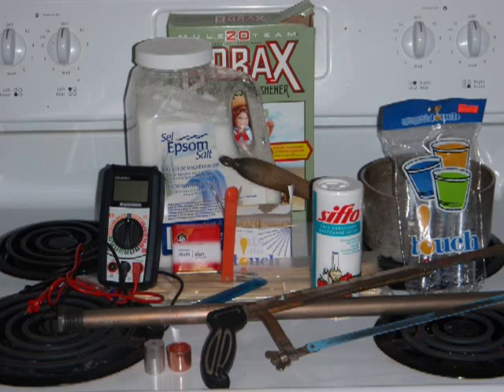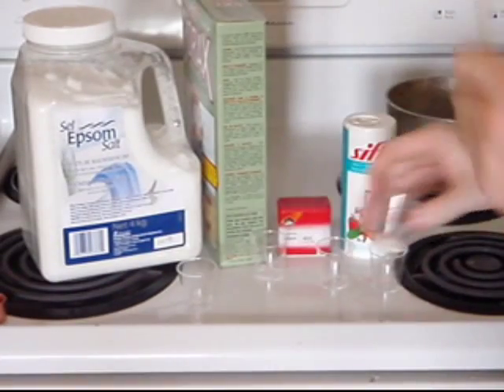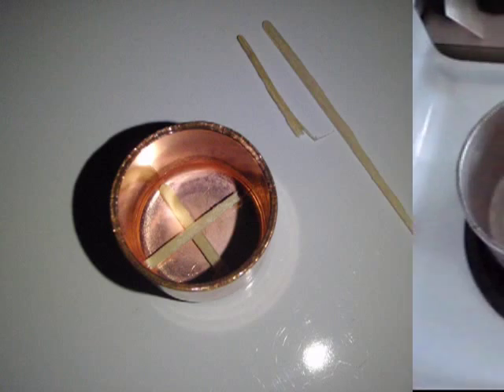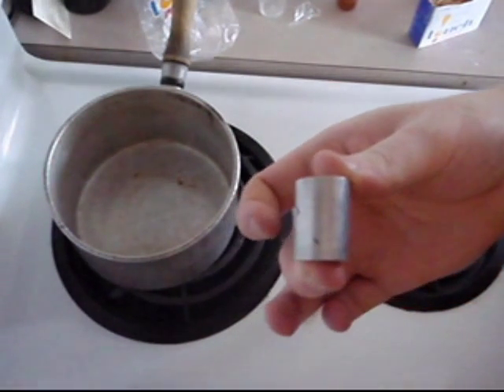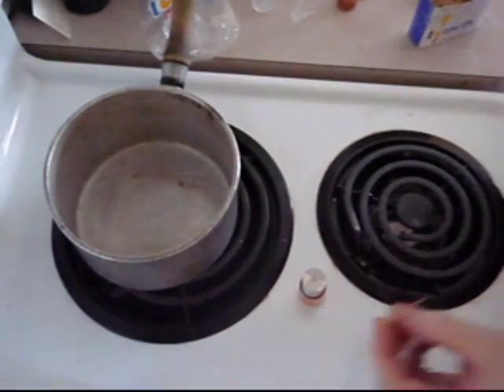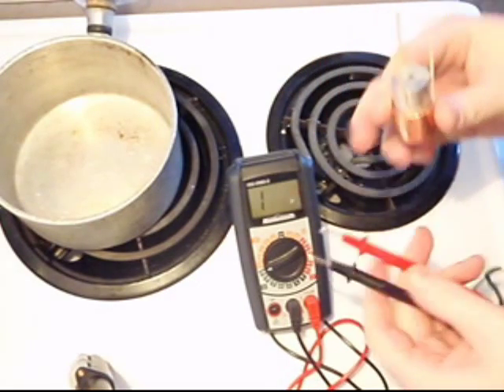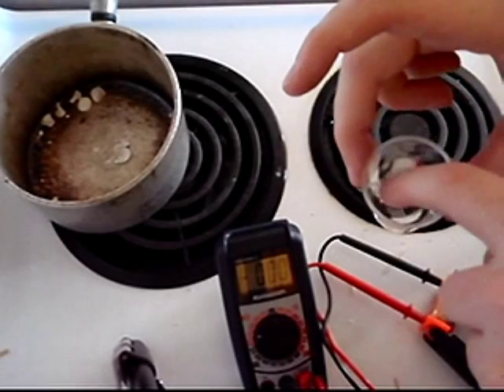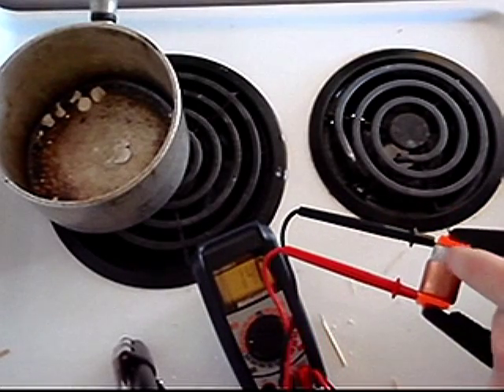Basic Salt Battery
Step-by-step instructions for building a magnesium and epsom salt battery.